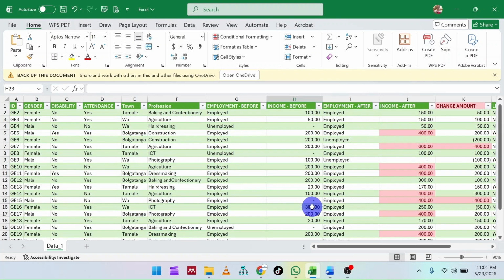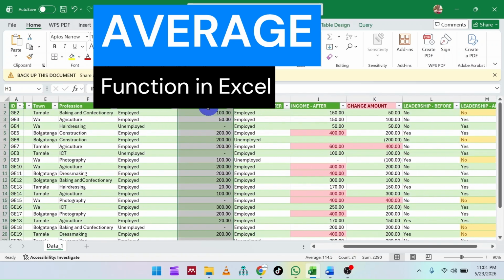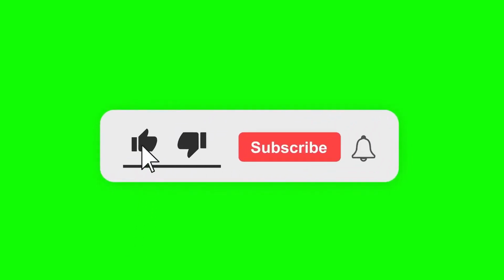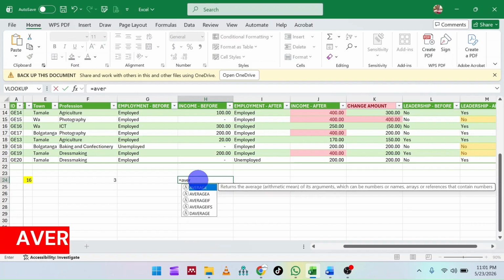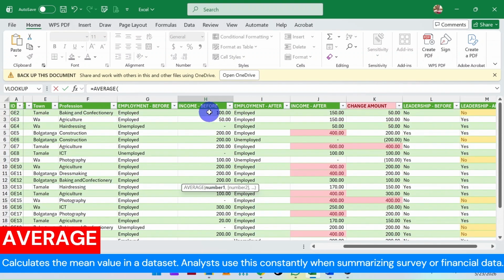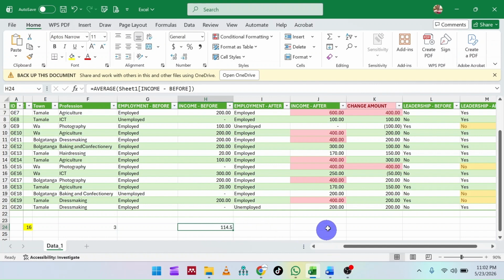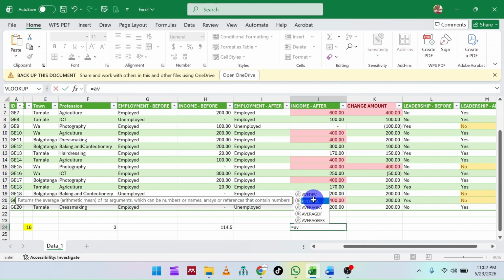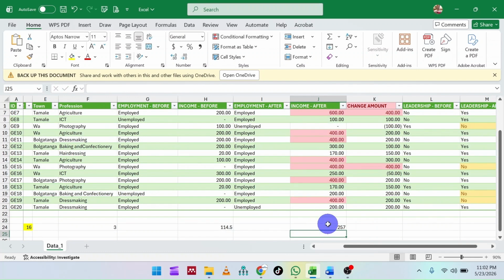MASTER THE AVERAGE FUNCTION IN EXCEL IN A MINUTE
This video focuses on running data analysis using the avergae function in excel.